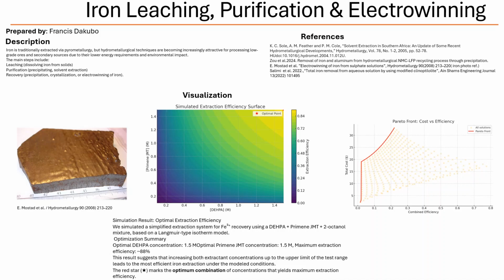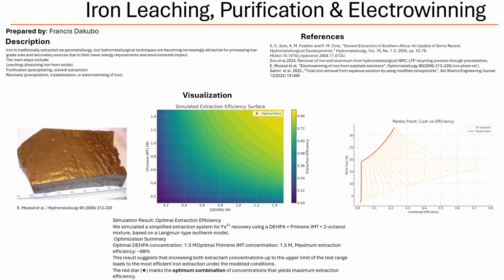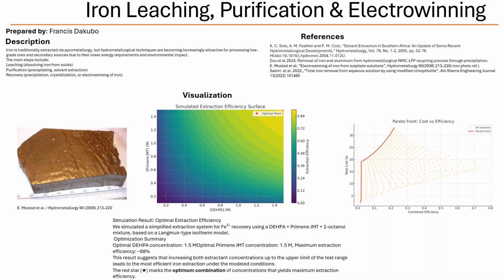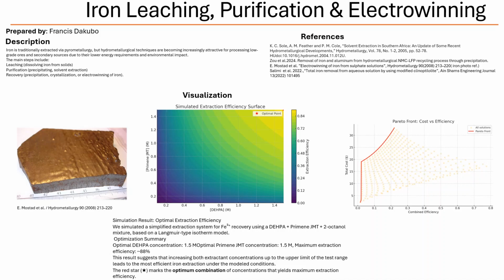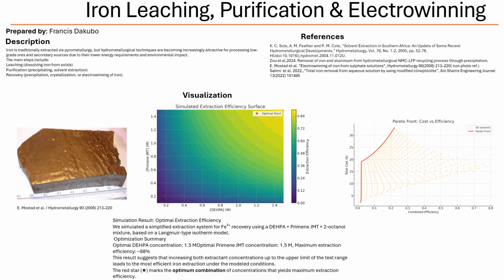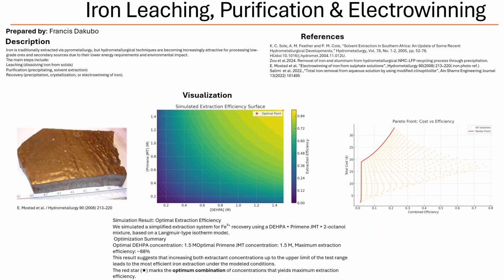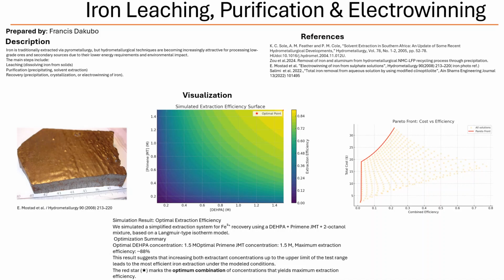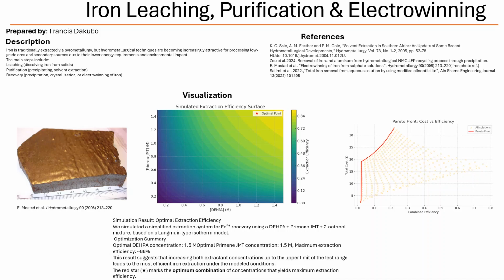Iron leaching, Purification and Electrowinning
Iron leaching, iron purification, iron electrowinning — in this video, we dive deep into the hydrometallurgical processes used to recover and purify iron from ores, waste streams, and industrial residues. This podcast is ideal for metallurgical engineers, chemical process professionals, students, and anyone interested in sustainable metal recovery technologies.

In this episode, we cover:

The science behind iron leaching with acid solutions (e.g., H₂SO₄, HCl)

Techniques for iron purification including precipitation and solvent extraction

The fundamentals and applications of iron electrowinning in sulfate media

Modeling insights for real-world optimization

How these processes contribute to sustainable metallurgy and circular economy goals

This episode is part of our Advanced Metallurgy & Process Optimization Series, featuring real case studies, practical examples, and simulation insights.
iron leaching, iron electrowinning, iron purification, hydrometallurgy, metal recovery, solvent extraction, electrowinning, iron precipitation, mineral processing, sustainable metallurgy, chemical engineering, metal refining, tankhouse safety, process modeling